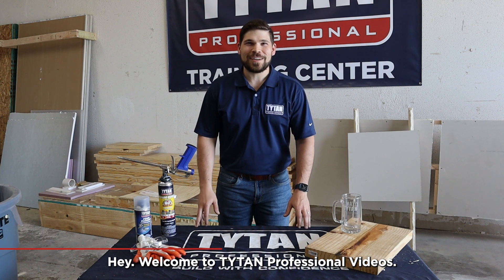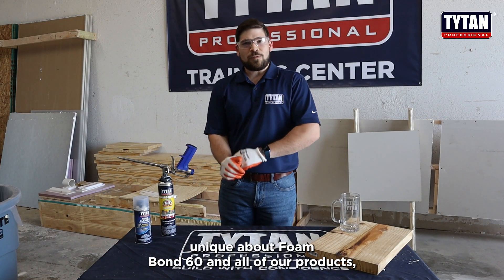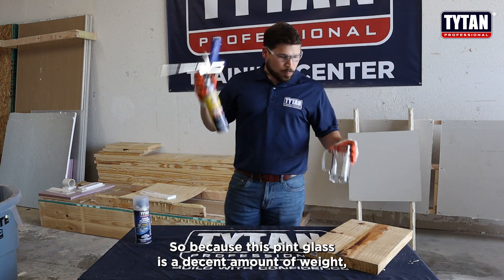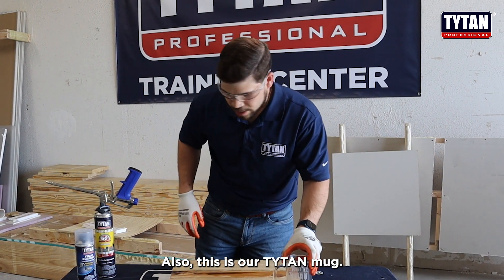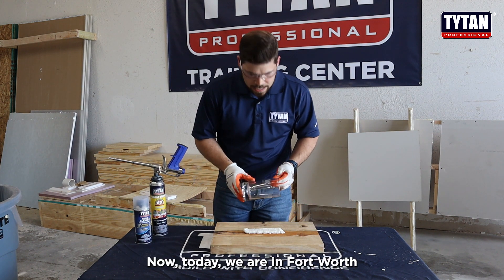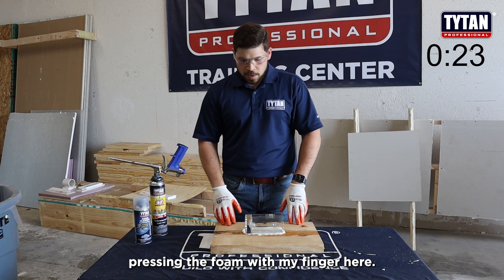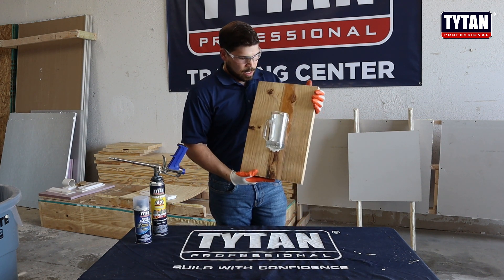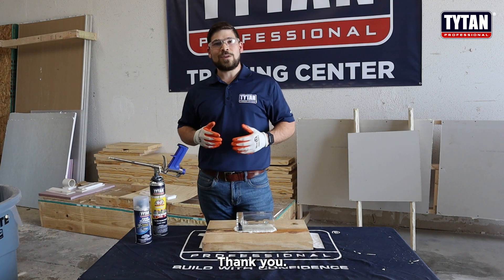Will It Foam Bond 60: Glass + Wood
Glass and wood are common construction materials we all know... but will they Foam Bond 60?